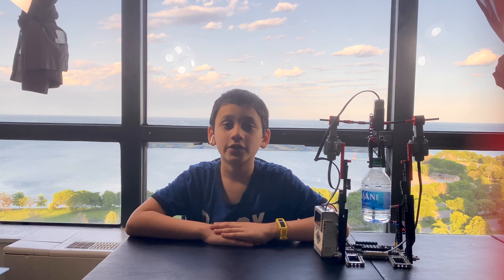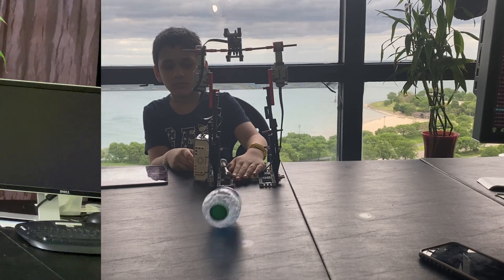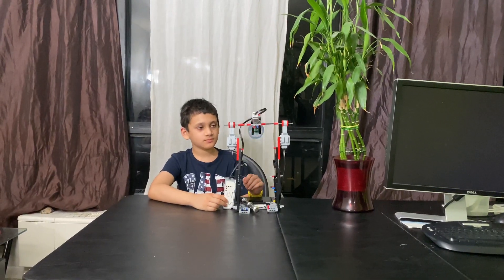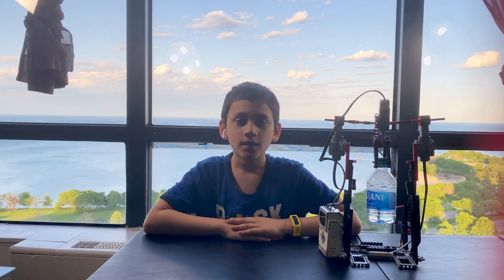LEGO EV3 Water Bottle Flip ROBOT!!!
Bottle-Flipping Craze Is Fun for Children. This is just small attempt to design EV3 water bottle flipper robot.
20 percent of time this robot works perfectly. I am working on it to make it perfect.